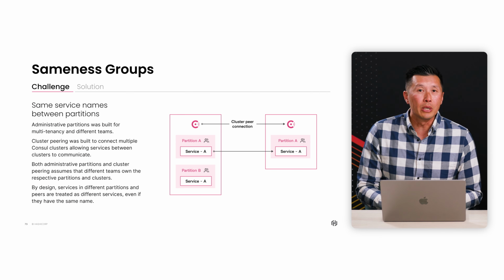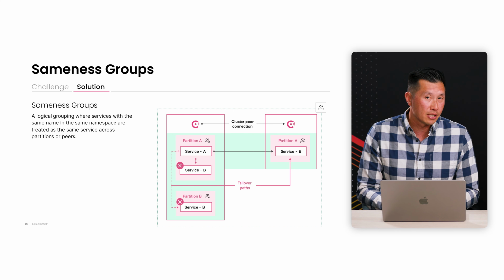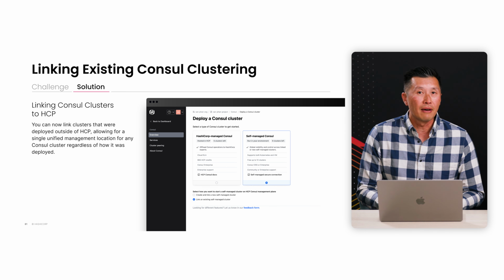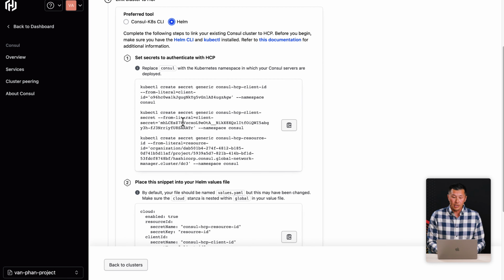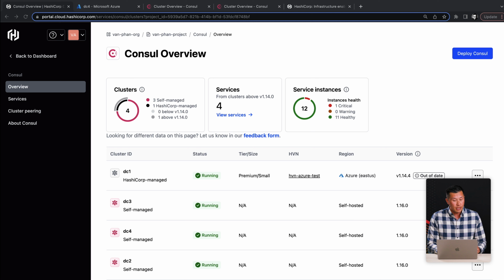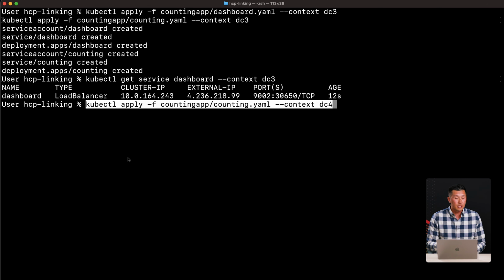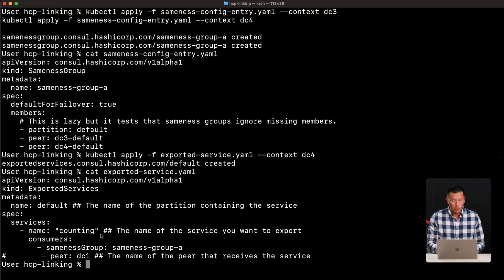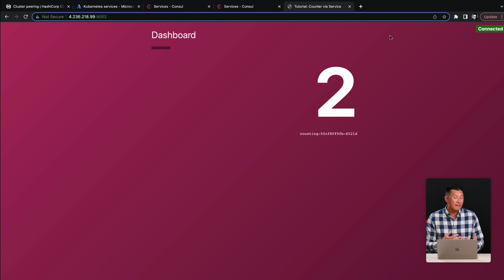Consul 1.16 | How to link HCP Consul Clusters and implement Sameness Groups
Update: Effective November 2024, HashiCorp has deprecated HCP Consul Central (aka HCP Consul management plane) as part of an effort to streamline offerings and focus on delivering the best possible solutions to customers. This helps accelerate product development in other areas of Consul to meet customer demands. For information on the latest Consul features and capabilities, please go

In this episode of New Releases, Van Phan and Jordan Schuetz cover the release of Consul 1.16. Consul 1.16 adds new features for reliability, scalability, security, service mesh UX, extensibility, and service discovery. Learn more about Consul 1.16 on the blog

0:00 - Announcing Consul 1.16
0:26 - Overview of Consul
2:15 - Consul Sameness Groups
4:21 - Linking Existing Consul Clusters
5:49 - Consul Demo
13:03 - Learn more about Consul